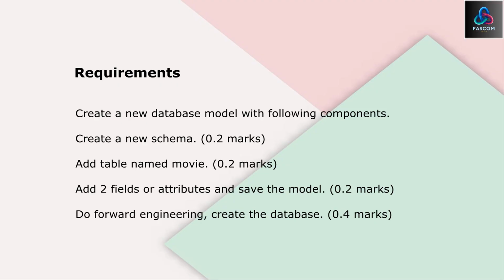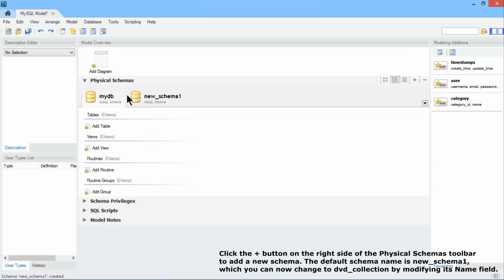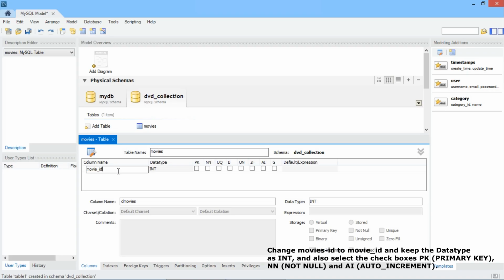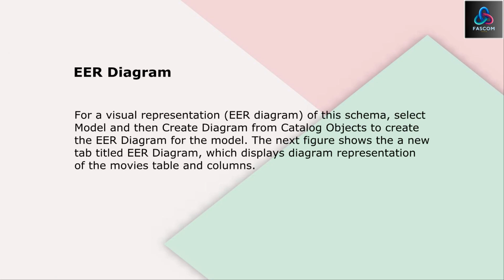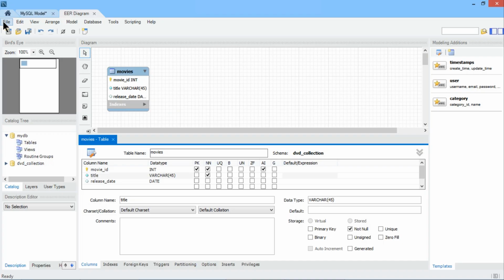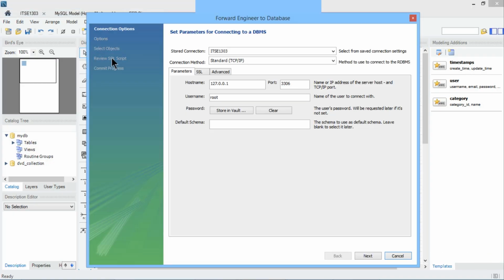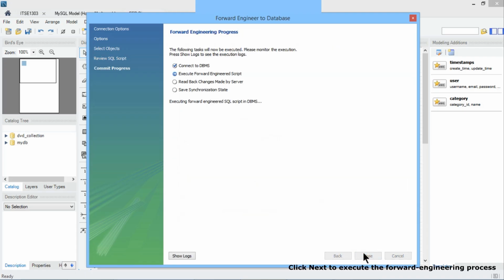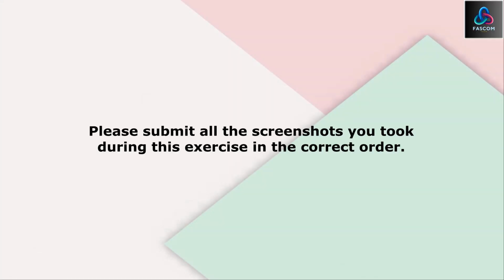Design Database Model